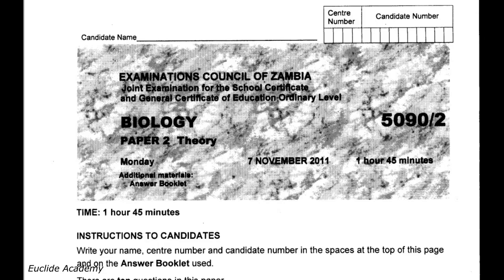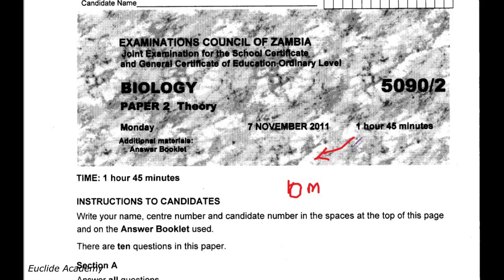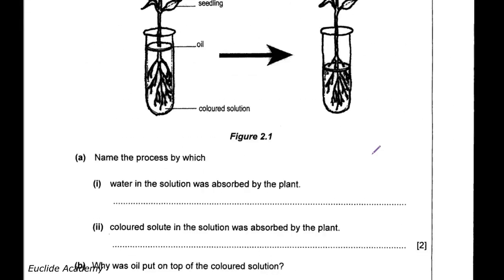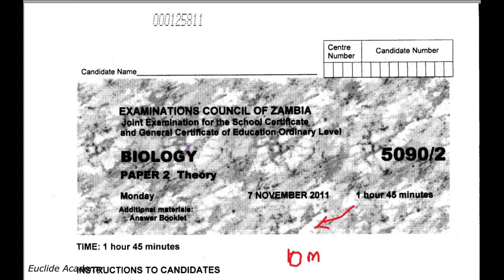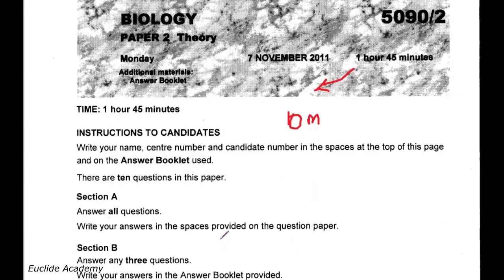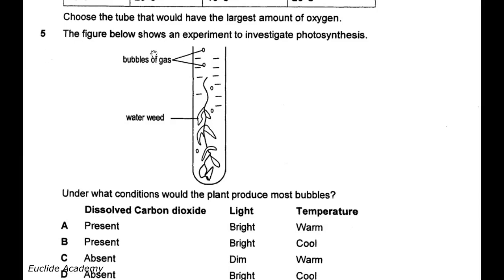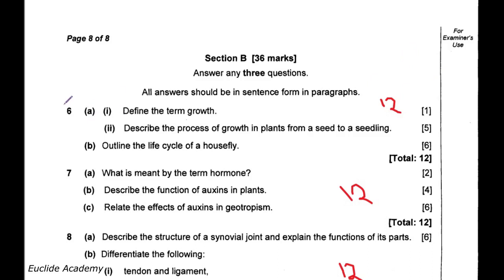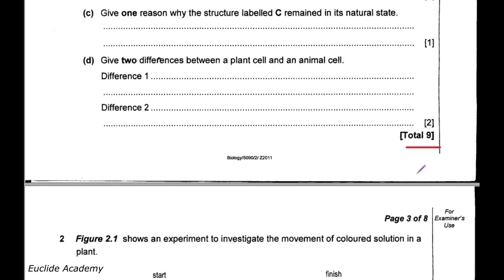How to get A distinction in any exam!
In this video I go through the secret exam taking techniques smart students use.

We provide online tuitions and academic assistance for Secondary, GCE, College Level. Try us and you’ll love us. To register for tuitions message/ WhatsApp us directly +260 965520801